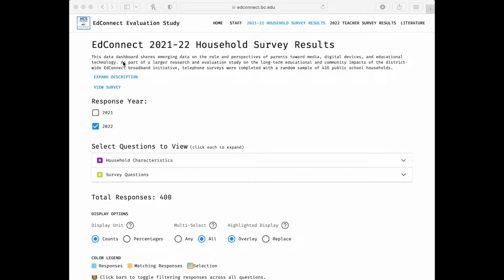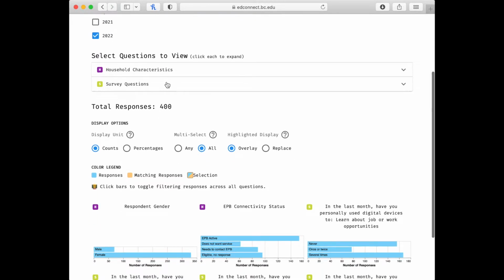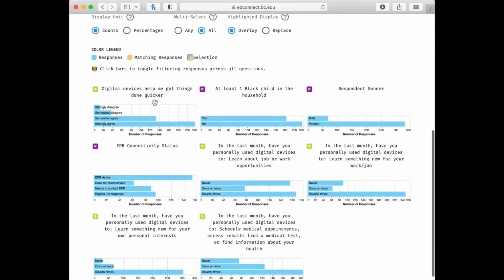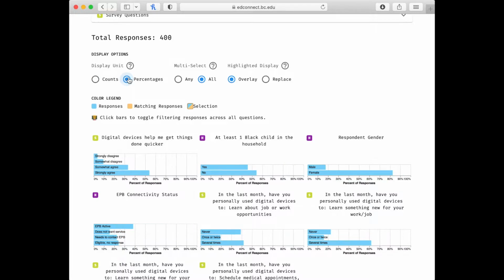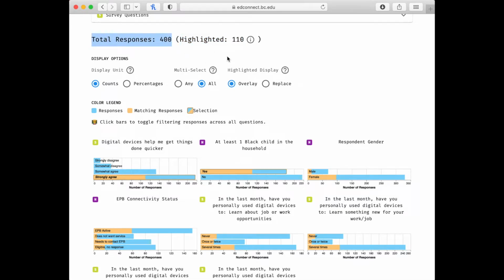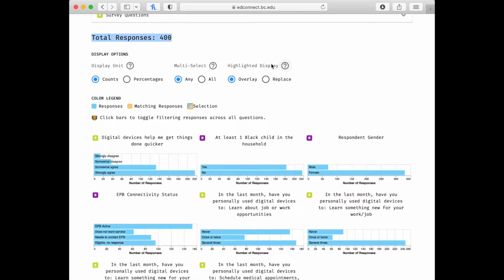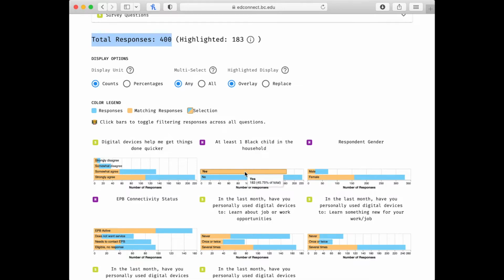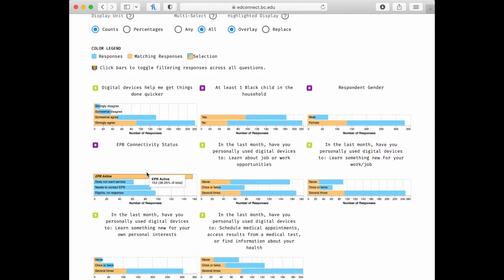Edconnect Dashboard demo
Our fabulous research assistant, Grace Myers, introduce the visualization dashboard for EdConnect Survey Data.